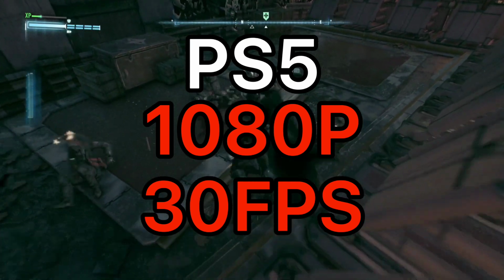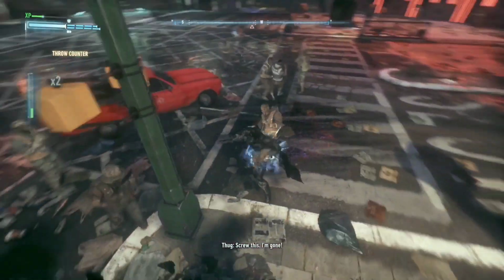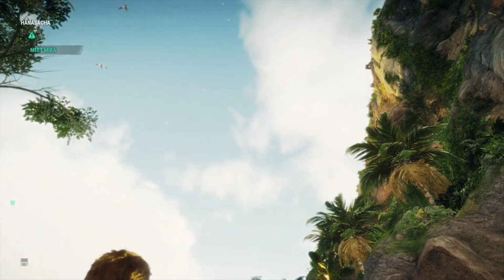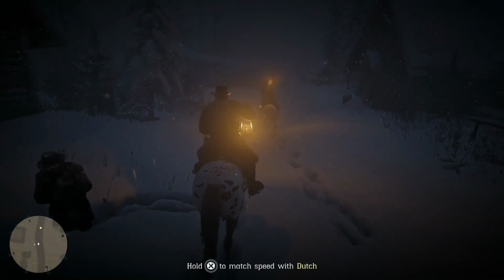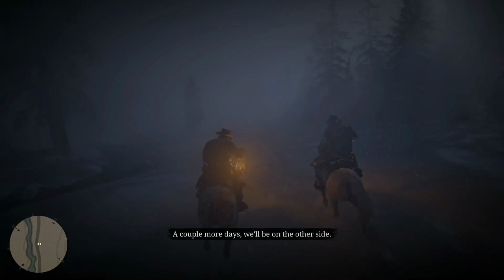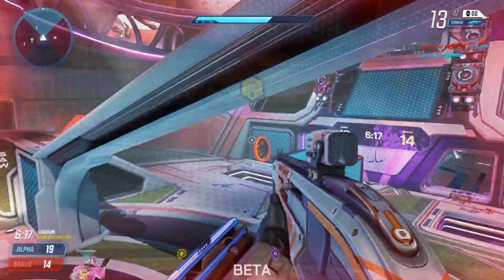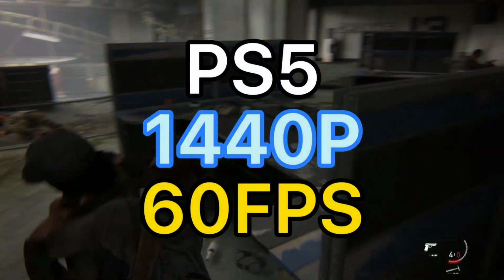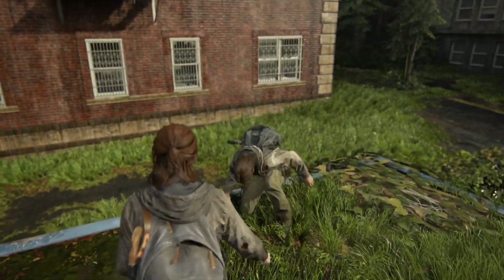Testing PS4 Games on PS5! (Backwards Compatibility)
All gameplay footage was captured on PS5